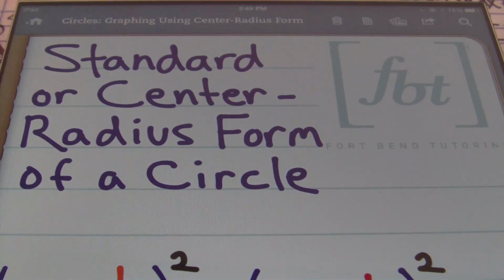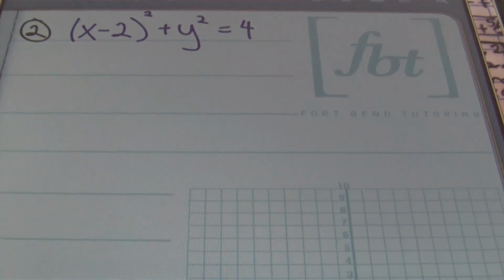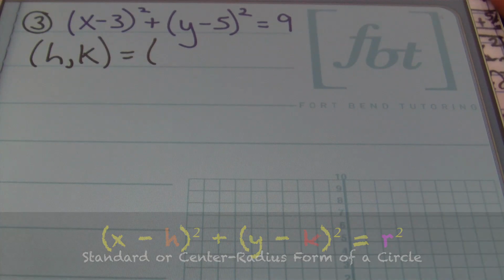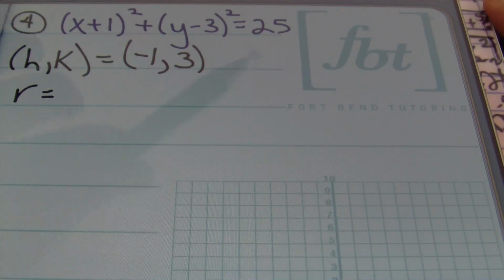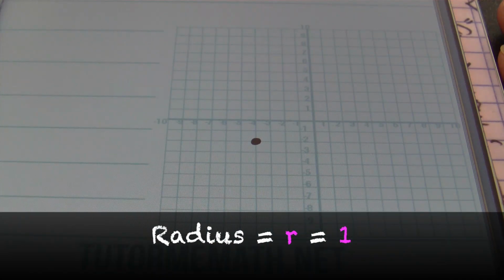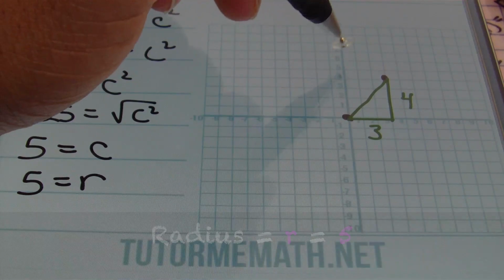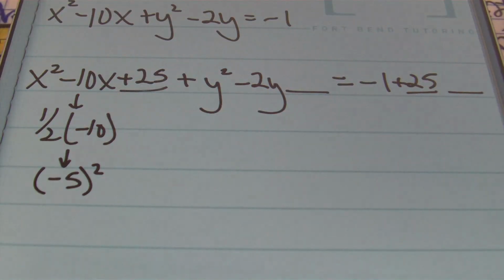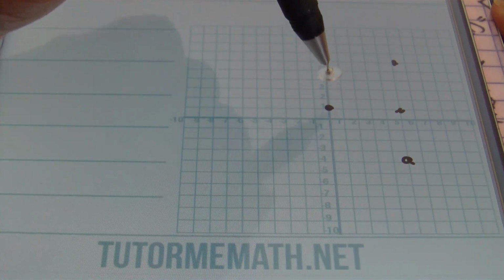Graphing Circles Using Center-Radius Form [fbt]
This video by Fort Bend Tutoring shows the process of graphing circles using center-radius (standard) form. Seven examples are shown in this FBT video. Instruction by Larry "Mr. Whitt" Whittington.